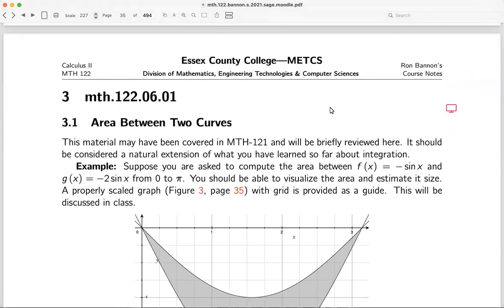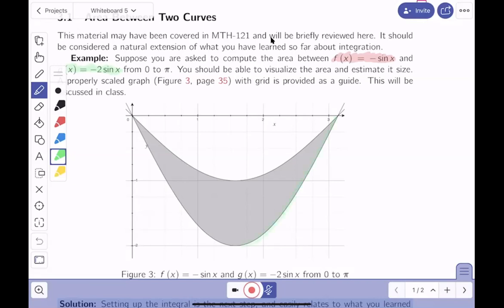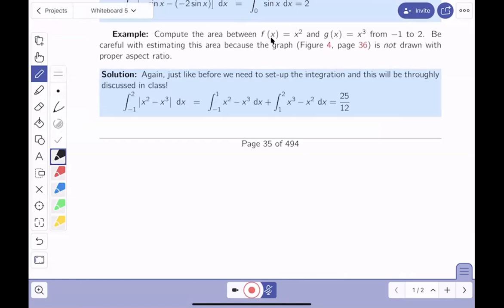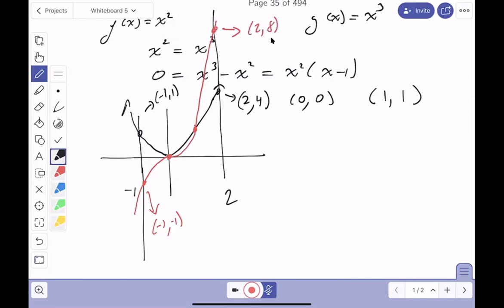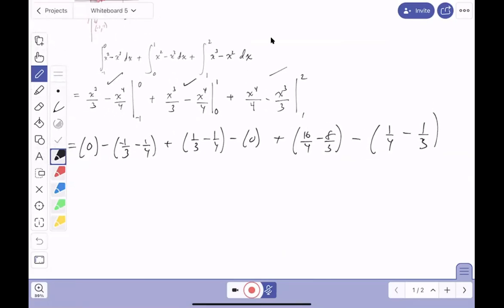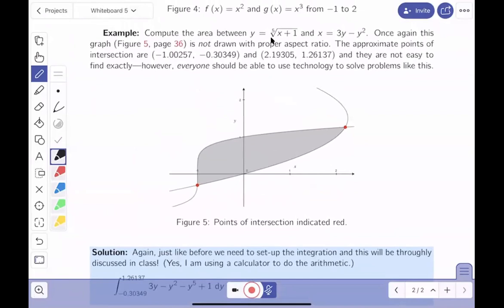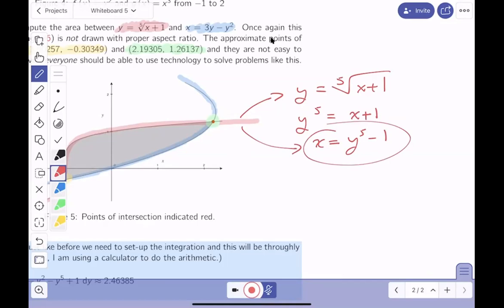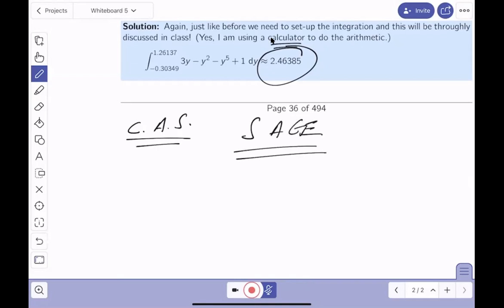01 mth122 03 lect